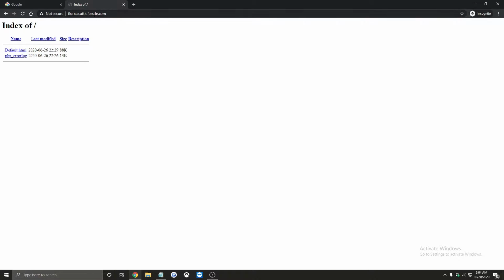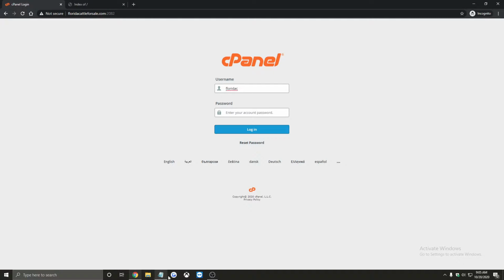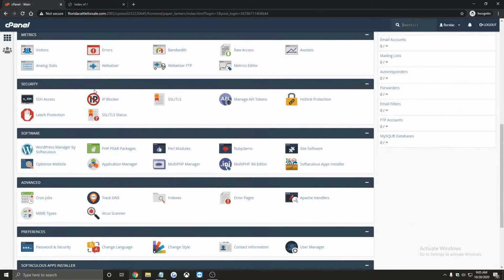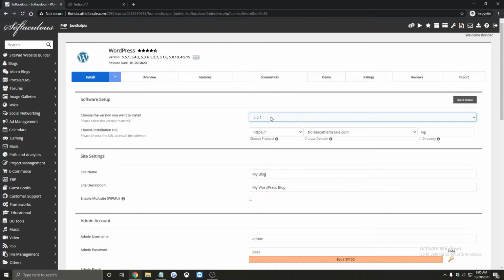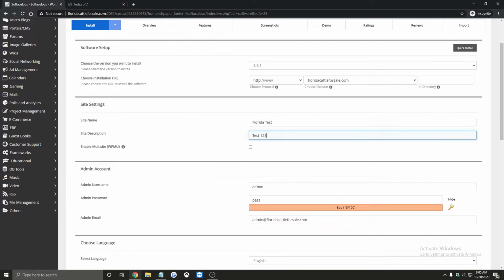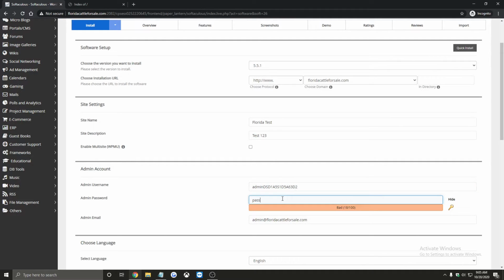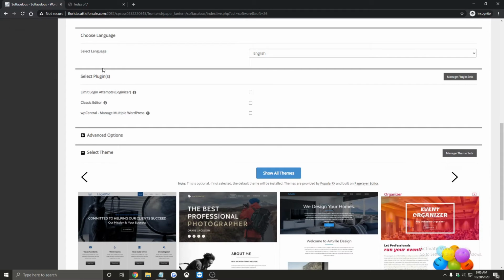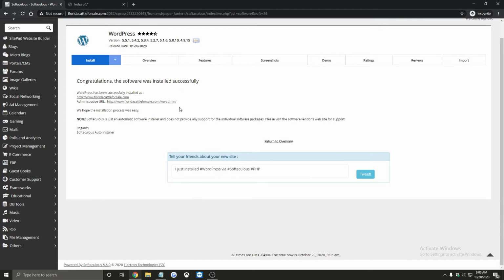How to Install WordPress with cPanel Softaculous